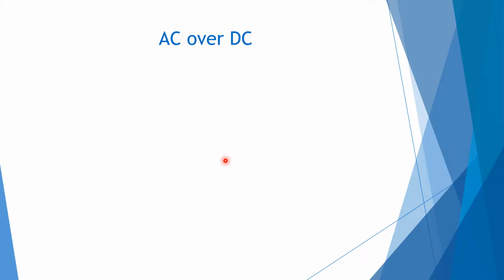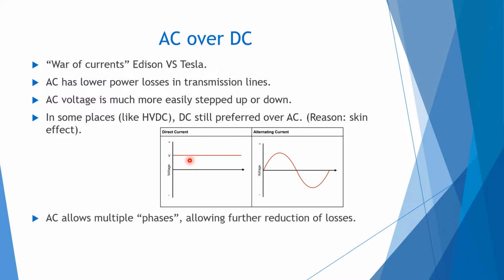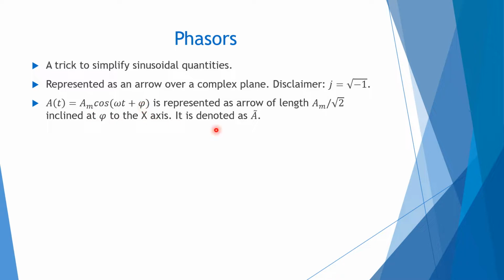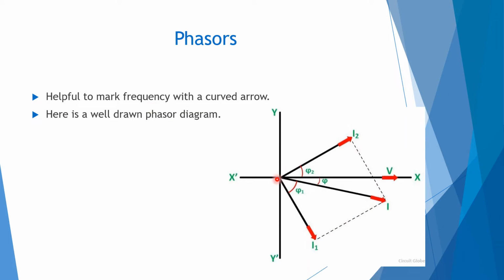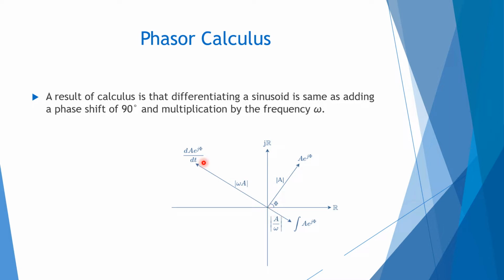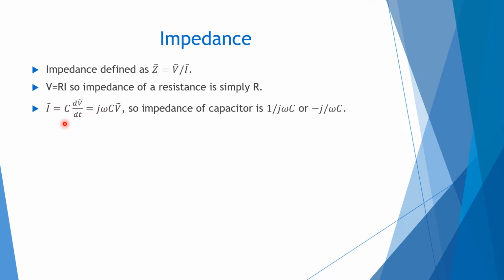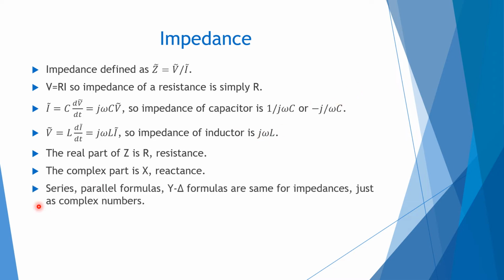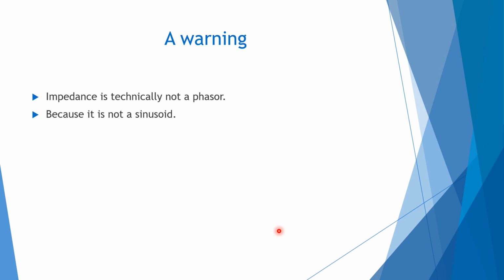1) Single Phase AC Circuits